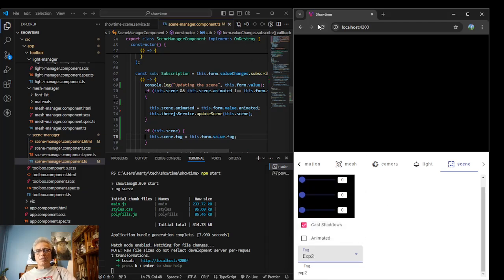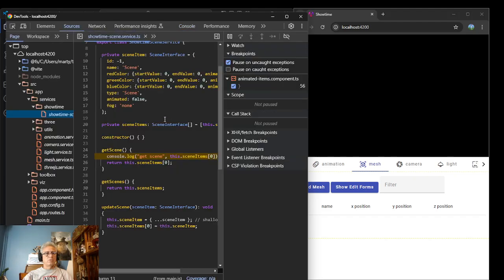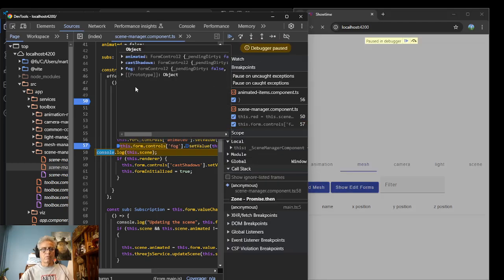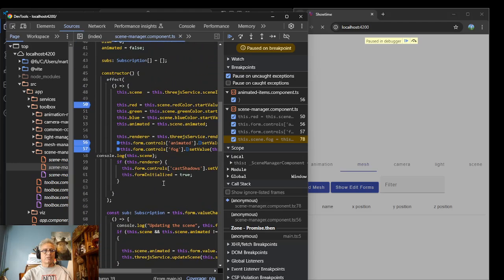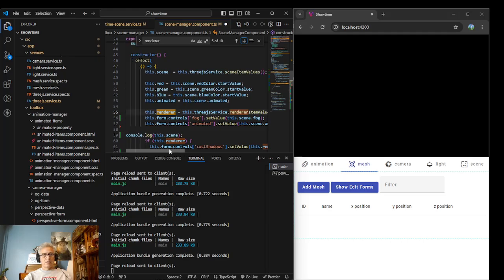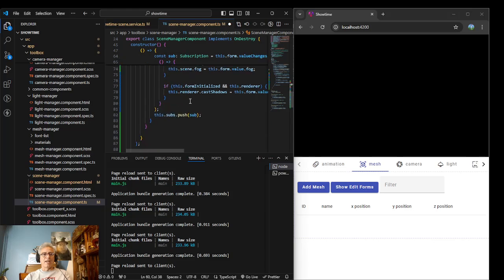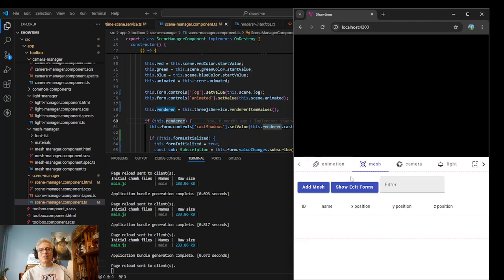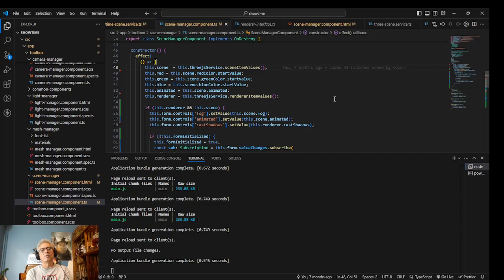Angular/ThreeJS - Video 240 show linear part 2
In this video I struggled with dealing with multiple signals in Angular.